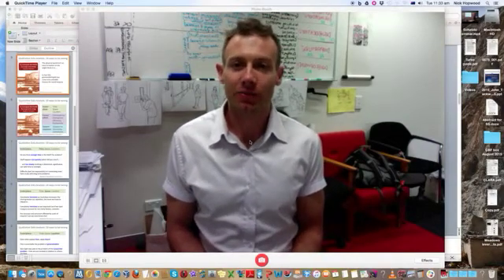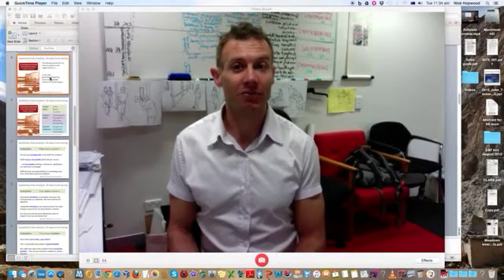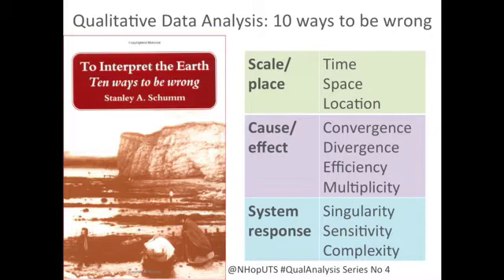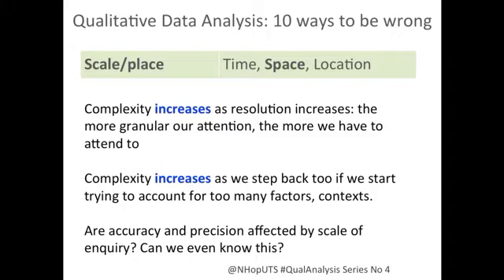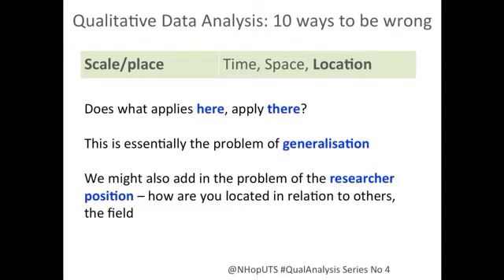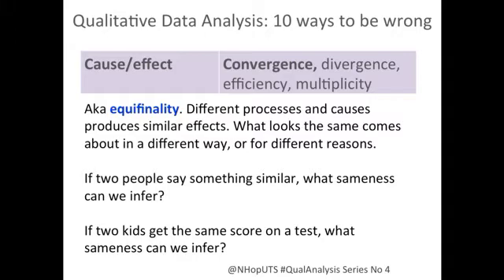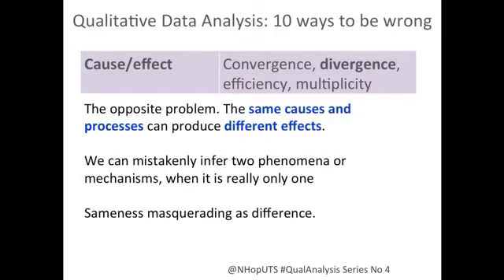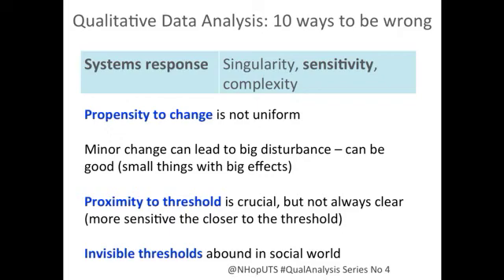Qualitative Analysis 4: 10 ways to be wrong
In this video I present 10 ways in which the analyst of qualitative data might make a mistake. This isn't all doom and gloom - it's about what makes our work hard, but also interesting. It is based on Schumm's book 'To interpret the earth - 10 ways to be wrong'. You can download the associated slides from my blog nickhop.wordpress.com